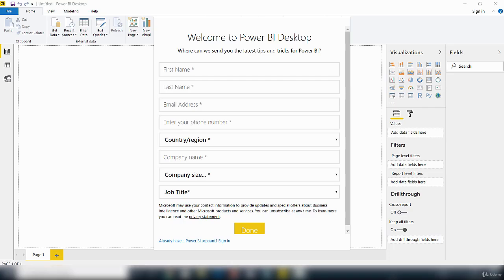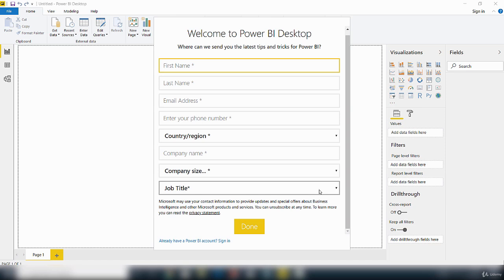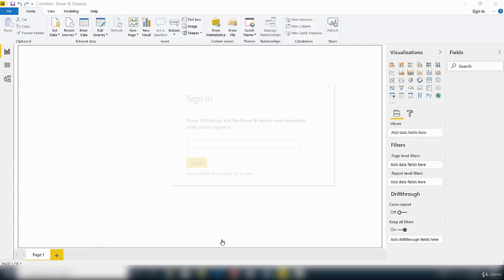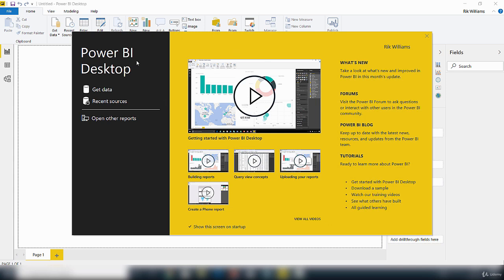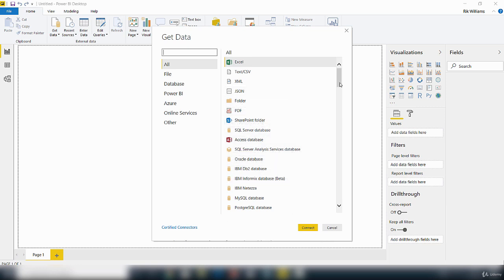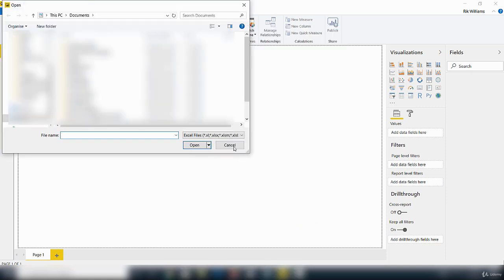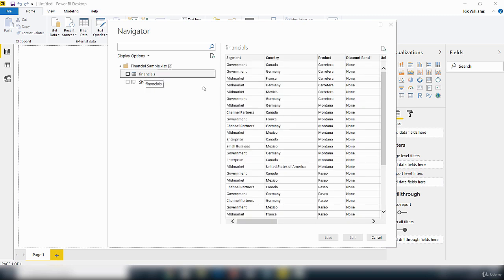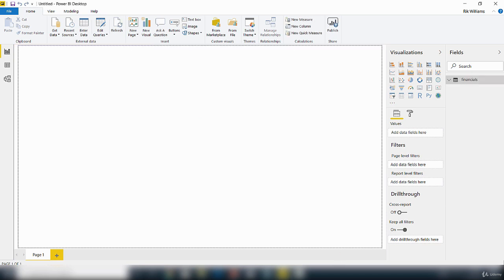005 Power BI Overview Part 1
Microsoft Power BI Overview (Lesson Five) Part 1